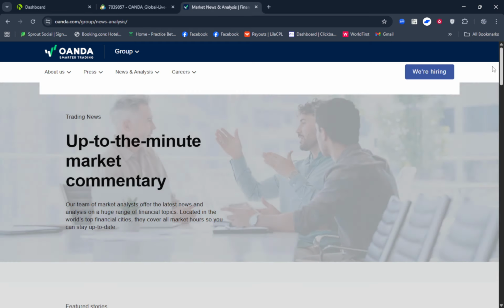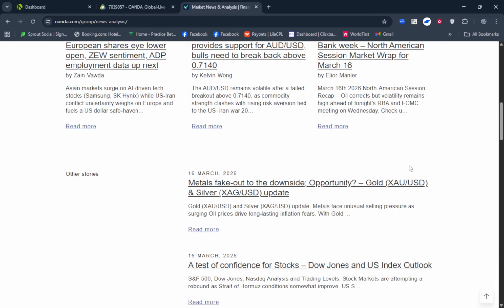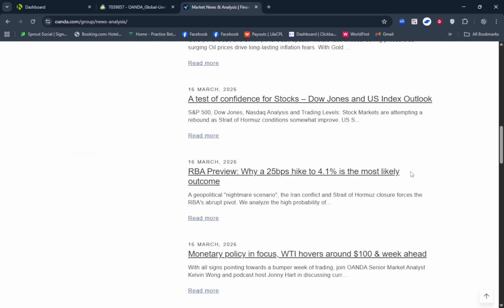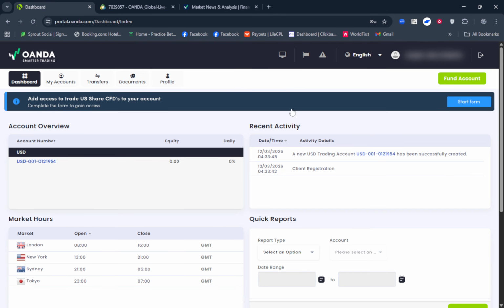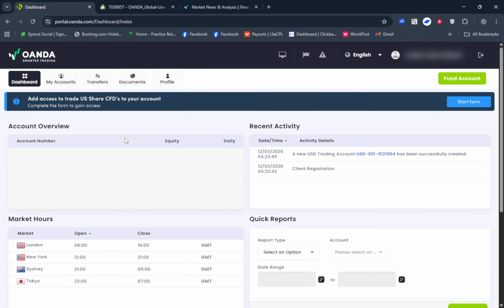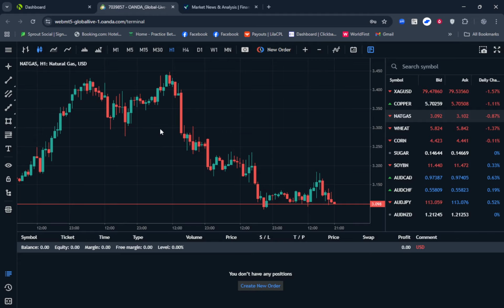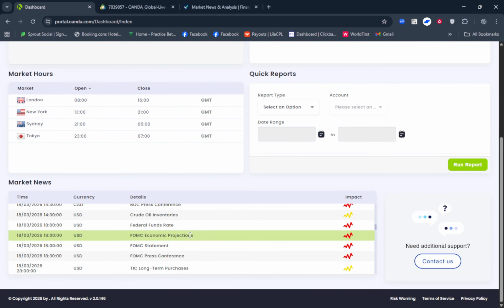How to Use Oanda News Feed [2026 Full Guide]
How to Use Oanda News Feed

In this video, we show you exactly how to use Oanda News Feed to stay updated on real-time market developments and high-impact financial headlines. We navigate the news dashboard and utilize the filtering tools to prioritize information that is relevant to your specific trading pairs and asset classes.

Mastering the integrated news stream is a mechanical necessity for traders who require immediate context for price volatility. By utilizing these professional information feeds, we can better interpret market sentiment and respond to global events with an informed perspective, ensuring that our technical analysis is always supported by current fundamental awareness.

Technical Specs:
Software: Oanda; Feature: News Feed & Market Sentiment